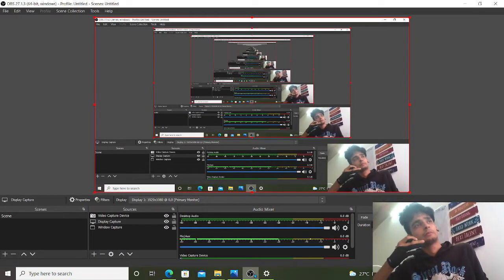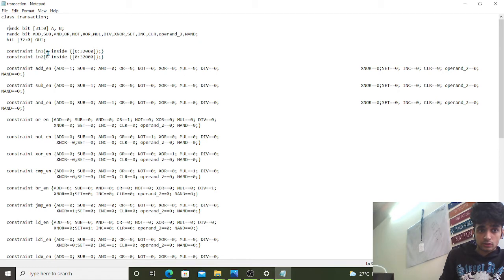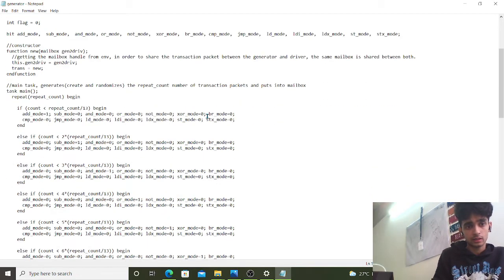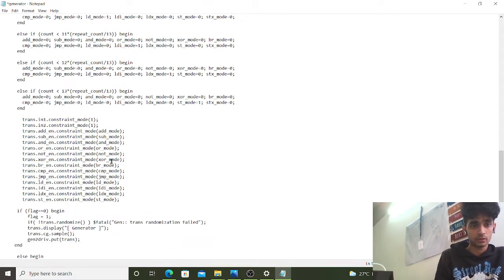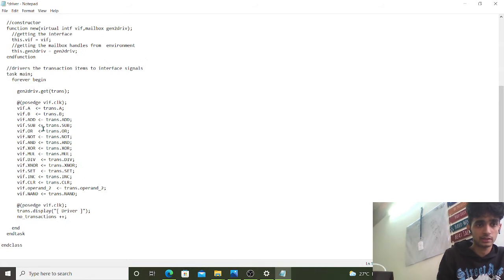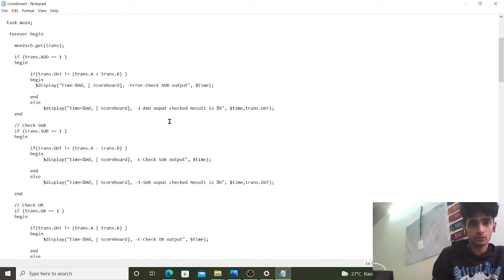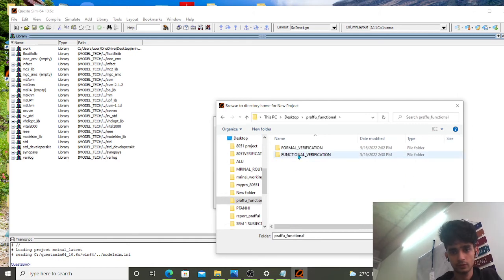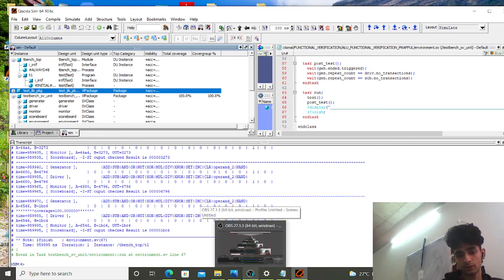Functional Verification - Coverage Driven Verification - Layered TestBench -System Verilog Testbench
Functional Verification using SystemVerilog
Layered Testbench in System Verilog